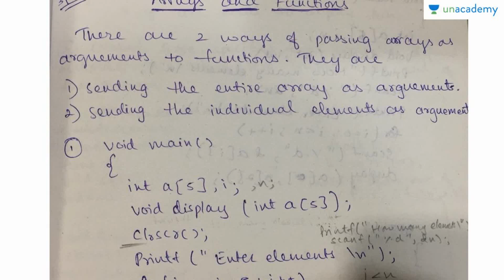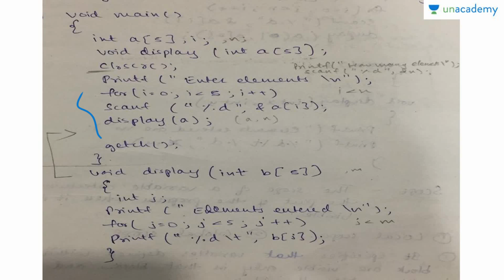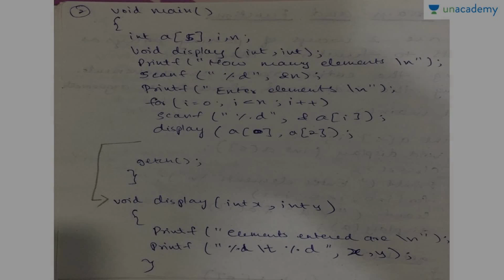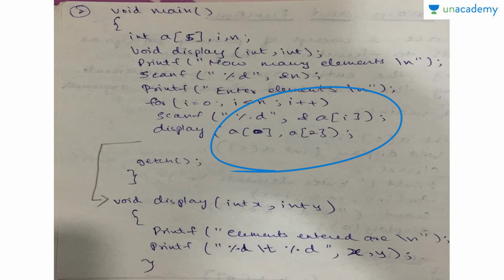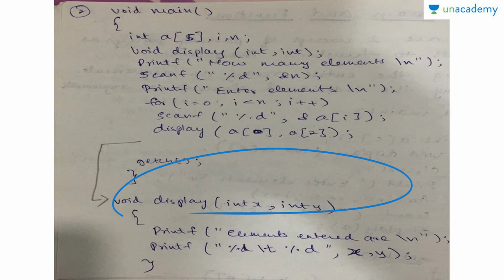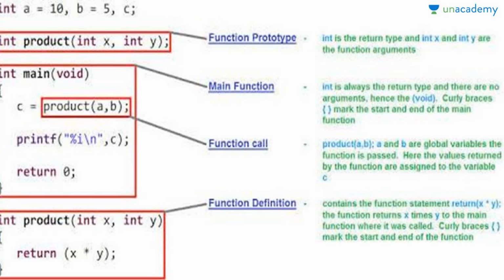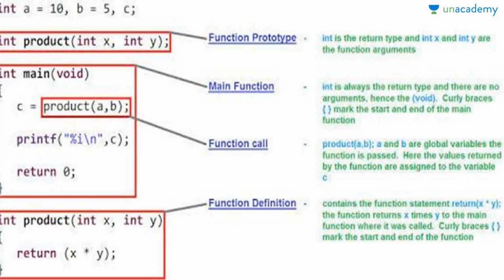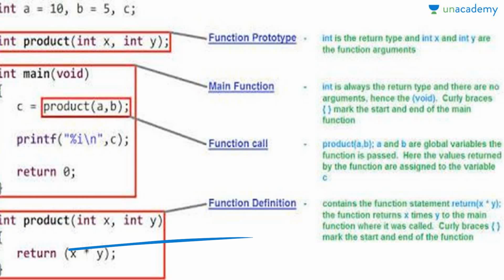Functions in C : Arrays and Functions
Functions in C : Arrays and Functions-  In this lesson, Ananya Maragoni has explained about Arrays and Functions. This course covers the functions in C and how to use them.

can watch the full list of courses and start discussions with the educator